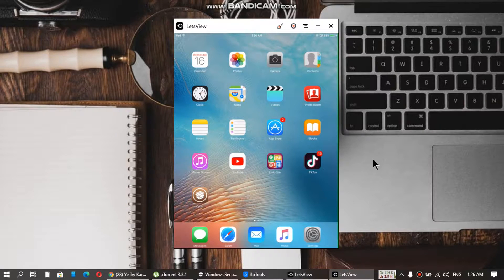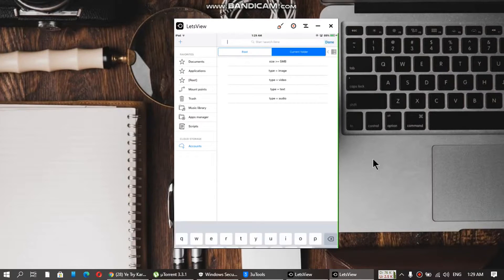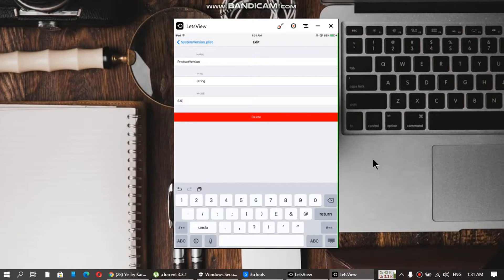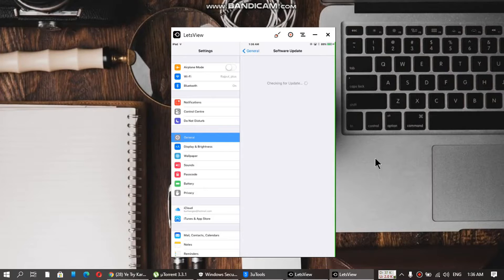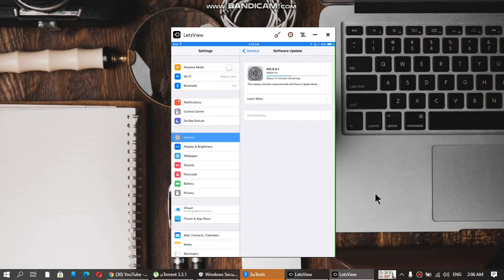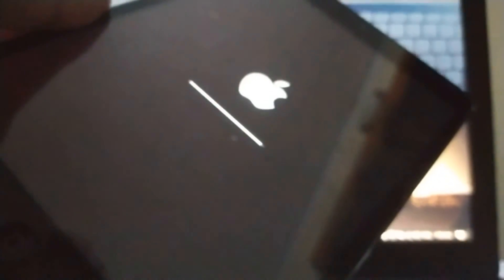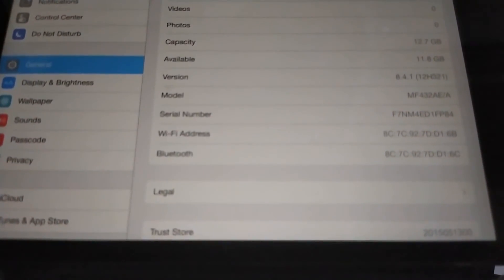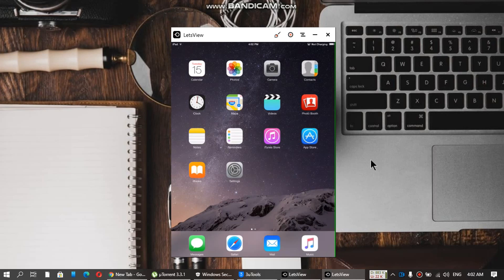Downgrade iOS 9.3.5 to 8.4.1 | Downgrade iPad mini 1 to iOS 8.4.1 | Downgrade iPhone 4S/iPad 2/3/4/5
In this video I am going to show you how to downgrade iOS 9.3.5 to 8.4.1 without SHSH on iPad mini 1/4S/iPod5/iPad2. This is a full restore and does not require a PC.

VERY IMPORTANT: To restore/downgrade other iOS 9.3.5/9.3.6 devices replace the build number with the following:
For iPhone 4S: 10A403
For iPod Touch 5: 10A406
For iPad mini 1 (Wi-Fi Model) :10A406
For iPad3: 10A403

Side Note: If you want to downgrade iPad Mini GLOBAL or GSM (not Wi-Fi) inputting iOS 6.0.1 and identifier 10A8426 will work instead of 6.0. Rest the iPad mini Wi-Fi will work with iOS 6.0. I want to thank my subscribers for testing this.

If unlisted in description, you can visit: iPSW.me to find the build number to replace for your iOS 9.3.5/9.3.6 device respectively.

VERY IMPORTANT: After downgrading, please reset your device once before using it.

Topics Covered:
Downgrade iOS 9 to iOS 8
How to downgrade iOS 9.3.5 to iOS 8.4.1
Downgrade iPad mini 1 to iOS 8
Downgrade iPad mini 1 2023
Downgrade iPad mini 1 to iOS 8.4.1
Downgrade iPad mini 1
Downgrade iPad mini 1 9.3.5
Downgrade iPad mini 1 without SHSH
Downgrade iPad mini 1 iOS 9.3.5
Downgrade iPhone 4s 2023
Downgrade iPhone 4s to iOS 8
downgrade iPad 2 9.3.5
downgrade iPad 2 9.3.5 to 8.4.1
downgrade iPad 2 iOS 9.3.5
downgrade iPad 2 iOS 9.3.5 to 8.4.1
downgrade iPod touch 5 to iOS 8
downgrade iPod touch 5
downgrade iOS 9.3 5 iPod touch 5
iPod touch 5 downgrade without SHSH
iPad mini 1 downgrade to iOS 8.4.1
iOS 8.4.1 Downgrade
iOS 8.4.1 OTA downgrade